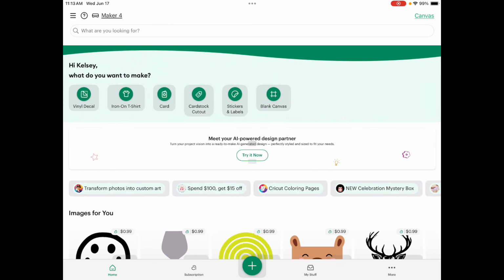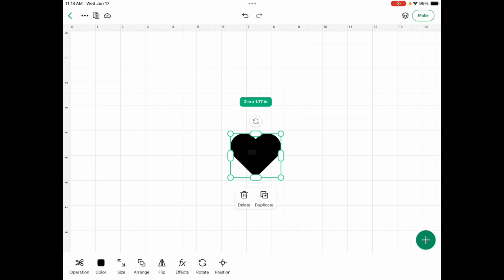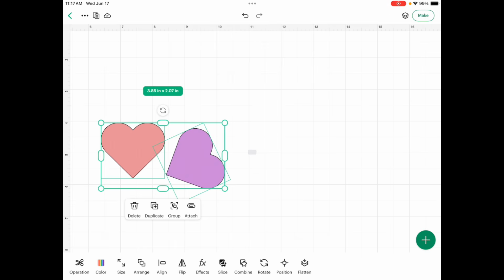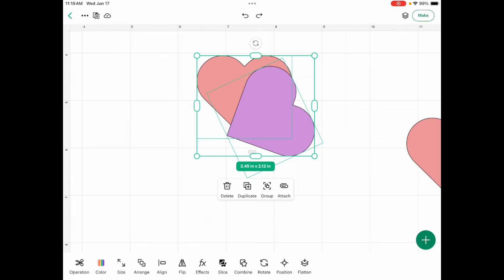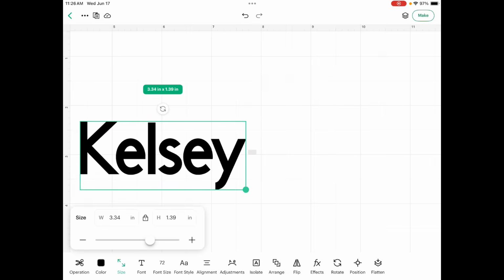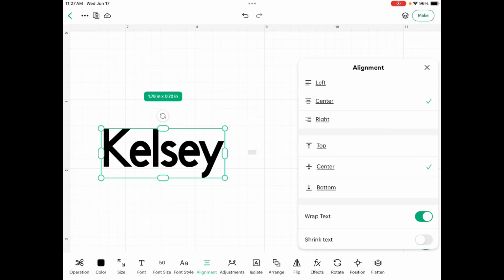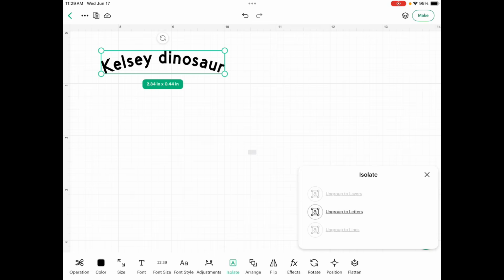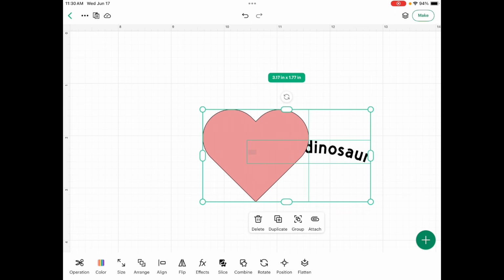Cricut Design Space on iPad Explained: New Layout Overview (2026)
Welcome back to my craft room! In this video, I'm giving iPad users a complete overview of the latest Cricut Design Space layout and showing you where all of the tools, settings, and features are located after the update.

This is not a beginner tutorial on how to use every feature. Instead, it's a quick guide to help you find the tools you're used to seeing in desktop Cricut Design Space tutorials.

In this video we'll cover:

- Operation and color settings
- Size and position tools
- Arrange and align functions
- Flip and rotate options
- Offset, Warp, and sticker effects
- Combine panel tools (Weld, Unite, Subtract, Intersect, and Exclude)
- Text settings and font controls
- Kerning, curve text, and line spacing
- Differences between iPad and desktop versions
- Features currently unavailable on iPad

One thing I could not find on the iPad version is Pattern Fill uploads, which are still limited to Mac and PC.

Helpful Cricut Resources

If you have questions about Cricut Design Space on iPad, leave them in the comments below and I'll do my best to help.